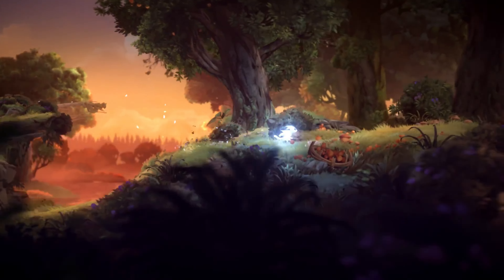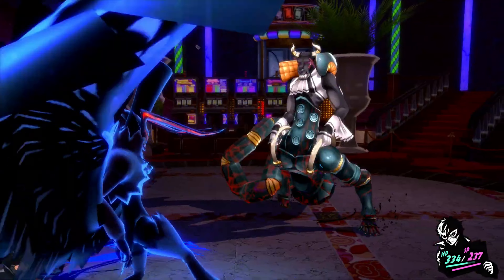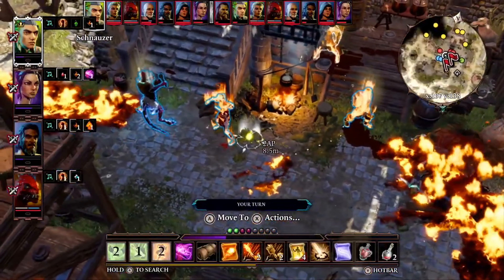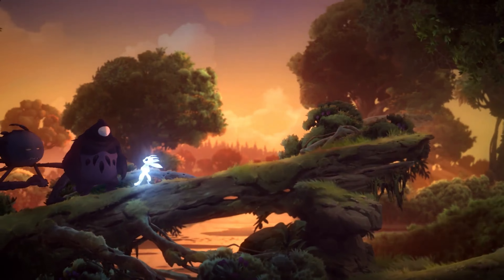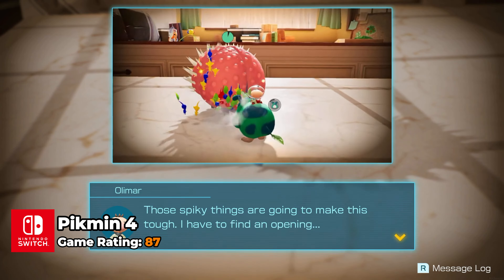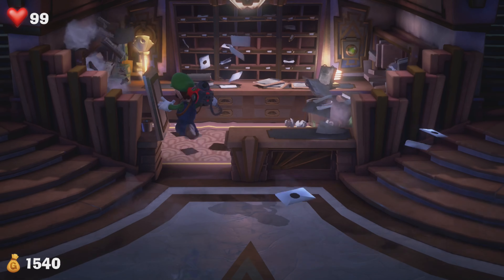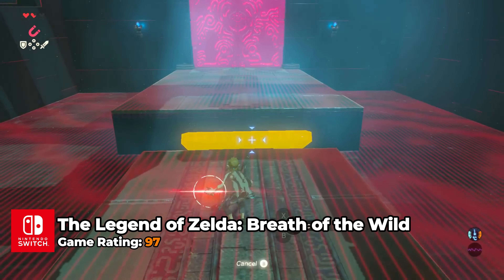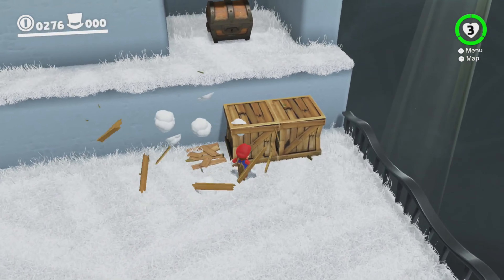The 10 Best Games with Innovative Gameplay on the Nintendo Switch!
In the video, I explore the top 10 Nintendo Switch games known for their innovative gameplay. From the strategic depths of "Divinity: Original Sin 2" to the creative twists in "Super Mario Odyssey," this list covers games that push the boundaries of their genres. We delve into how each game revolutionizes gaming, whether through narrative, mechanics, or interactive environments. Join me as we discover which games offer the most groundbreaking experiences on the Switch.

00:00 - Introduction
00:23 - Persona 5 Royal
01:26 - Hades
02:25 - Divinity: Original Sin II - Definitive Edition
03:28 - Ori and the Will of the Wisps
04:20 - Mario + Rabbids: Sparks of Hope
05:22 - Pikmin 4
07:10 - Fez
08:00 - The Legend of Zelda: Breath of the Wild
08:41 - Super Mario Odyssey
09:34 - Ending